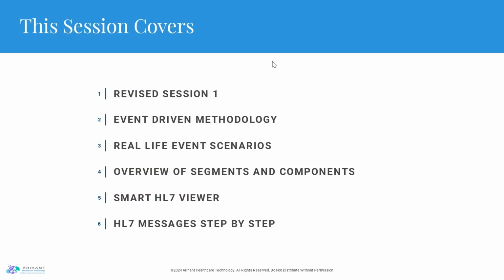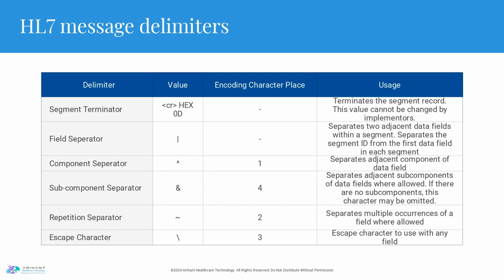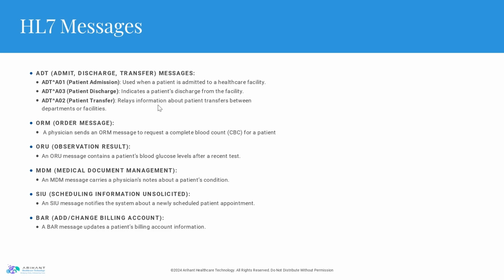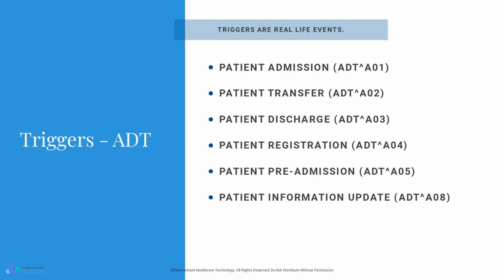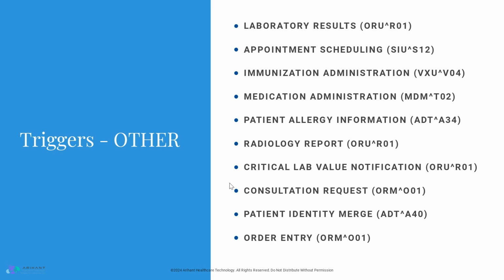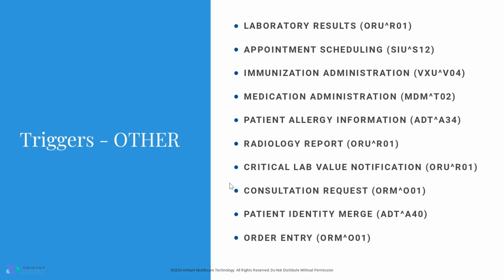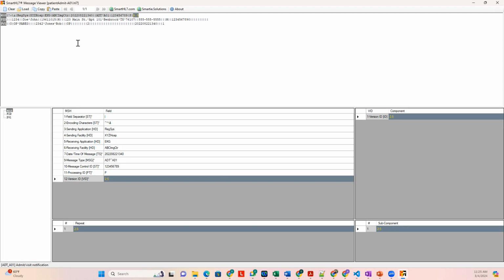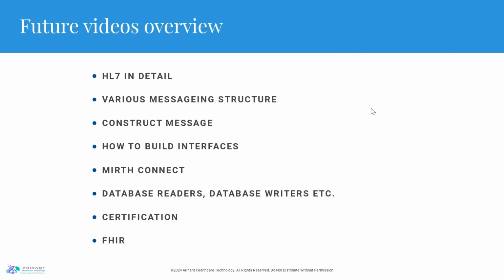Unlocking the Power of HL7 V2: A Deep Dive into Healthcare Data Exchange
🎥 Welcome to the second installment of our captivating HL7 V2 series! 🌟 In this video, we're diving headfirst into the intricate world of healthcare data exchange using the venerable HL7 V2 standard. Whether you're a seasoned healthcare professional or just dipping your toes into the interoperability waters, this video promises to be an enlightening journey.

## 🚀 **What's Inside?**
1. **Recap and Reframe**: We kick things off by revisiting our inaugural video on "HL7 V2 Fundamentals." If you missed it, don't worry—we've got you covered! Get ready for a quick recap that sets the stage for what's to come.

2. **Decoding the HL7 Message Format**: Ever wondered how healthcare systems communicate with each other? Look no further! We dissect the HL7 message format, demystifying segments, fields, and delimiters. 🧩

3. **Triggers Unleashed**: HL7 triggers are like secret handshakes among healthcare applications. We unravel their significance, exploring event-driven communication and the magic behind ADT (Admission, Discharge, Transfer) messages. 📨

4. **HL7 Smart Viewer**: Imagine having x-ray vision for HL7 messages! Our HL7 Smart Viewer is your trusty sidekick. Discover how it transforms raw data into actionable insights, making sense of those cryptic messages. 🔍

5. **Empowering Organizations**: But wait, there's more! We delve into how organizations can leverage HL7 V2 to enhance patient care, streamline workflows, and foster collaboration. From implementation tips to real-world success stories, we've got it all. 🌐

- **Curiosity Ignited**: If you're curious about the inner workings of healthcare data exchange, this video is your backstage pass. 🎟️
- **Career Boost**: Whether you're a developer, analyst, or healthcare administrator, understanding HL7 V2 opens doors. 🚪
- **Community Connection**: Join our growing community of healthcare enthusiasts, where knowledge-sharing is the name of the game. 🤝

Remember, healthcare data isn't just ones and zeros—it's the heartbeat of patient care. Let's decode it together! 💙🏥